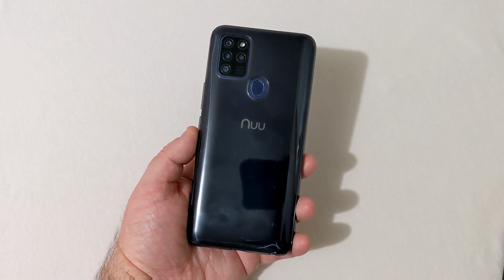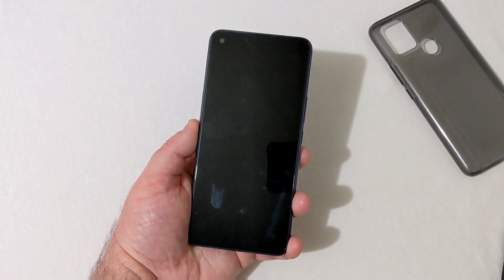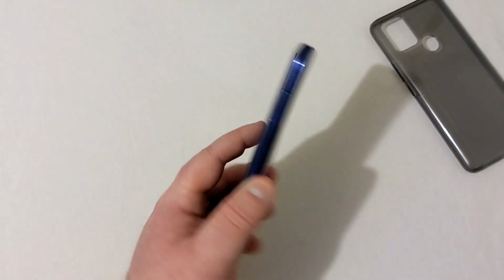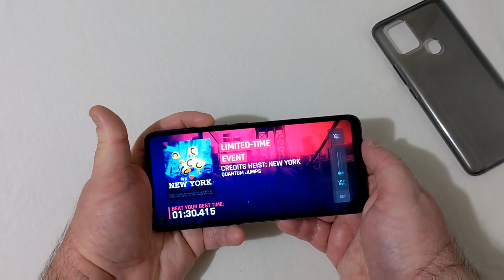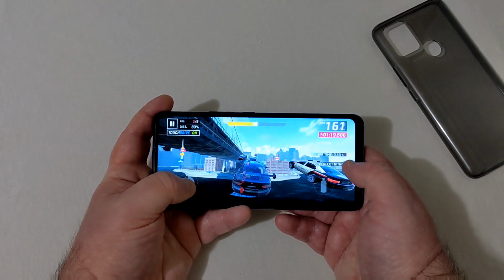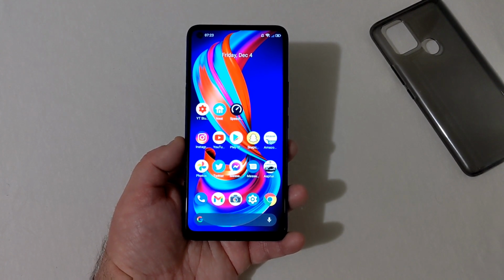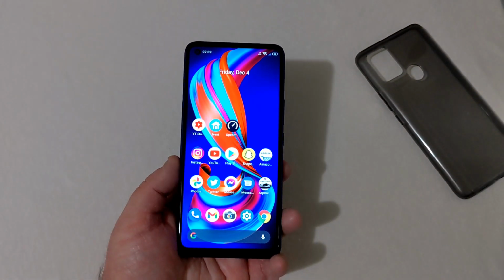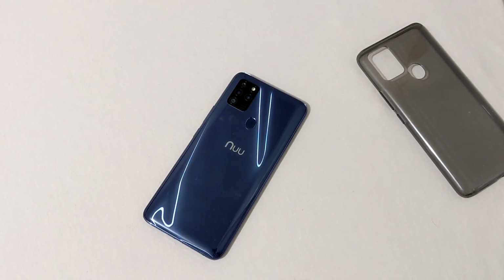NUU Mobile G5 - 1 Month Review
NUU Mobile G5 - 1 Month Review!!! Great Budget Smartphone.

SC: cvtech1